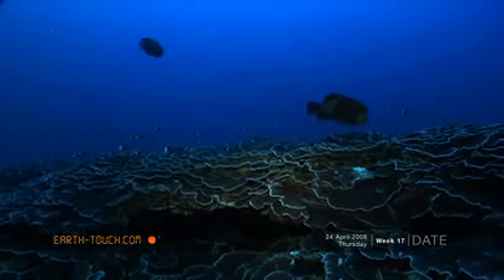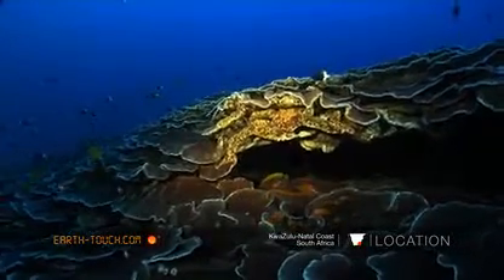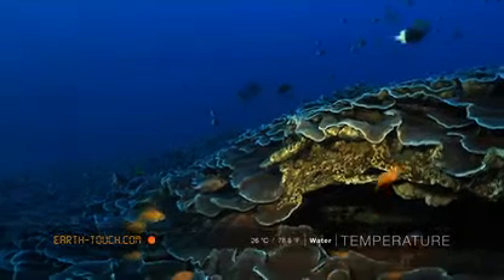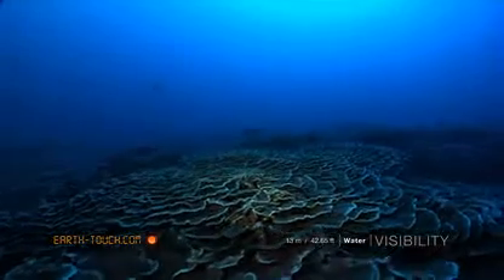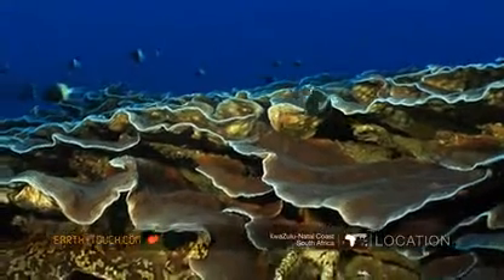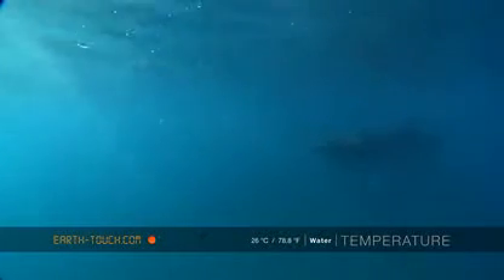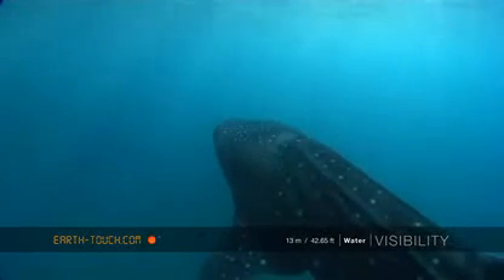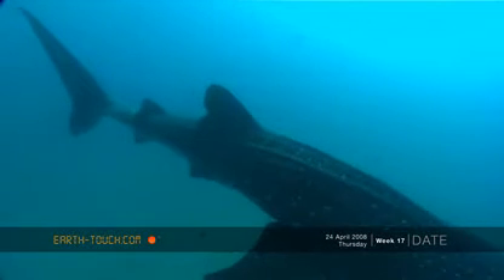Delicate coral on tiny reef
The ocean surge keeps larger fish at bay, so smaller species are easier to spot in Sodwana Bay -- although we did see a specimen of the world's biggest fish on the return journey.